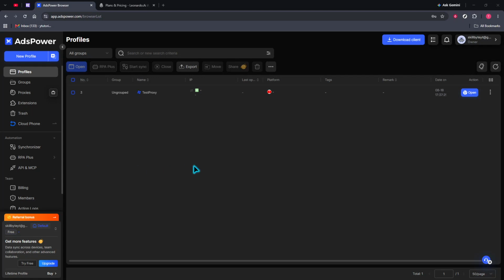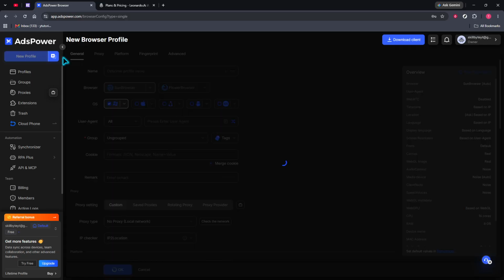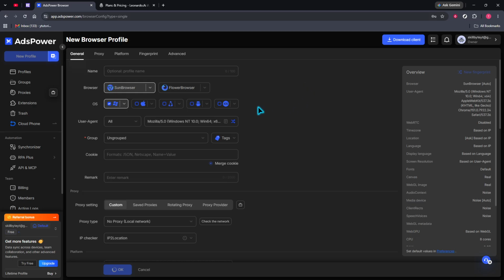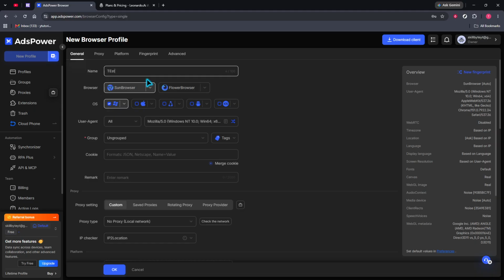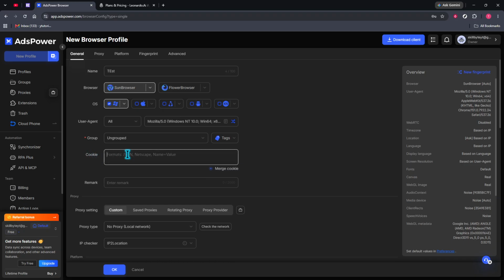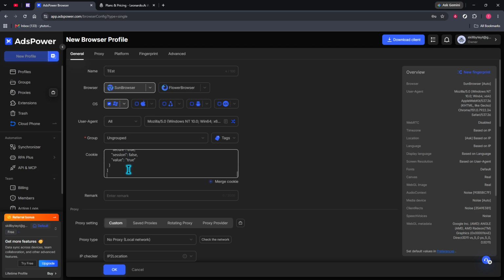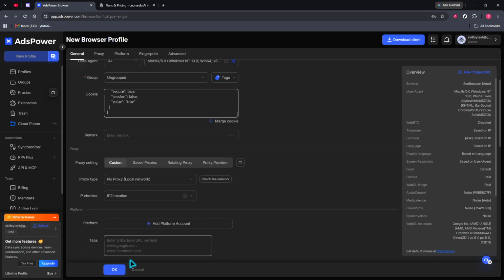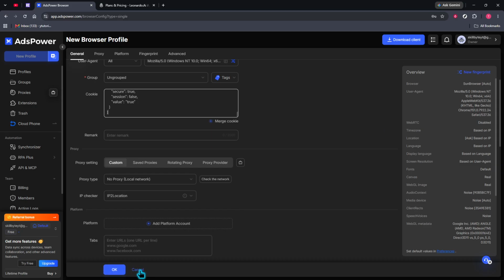How To Import Account Via JSON In AdsPower [2026 Guide]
How To Import Account Via JSON In AdsPower